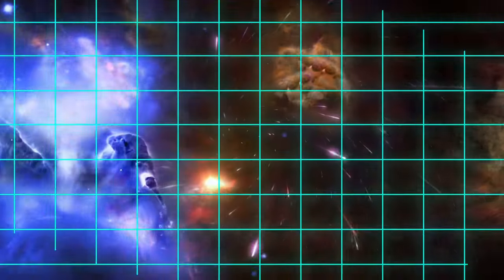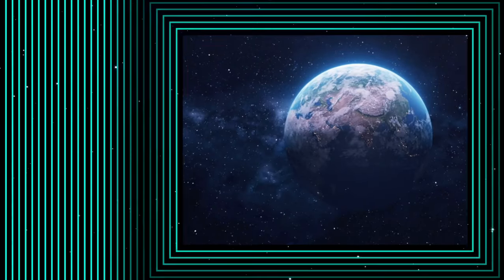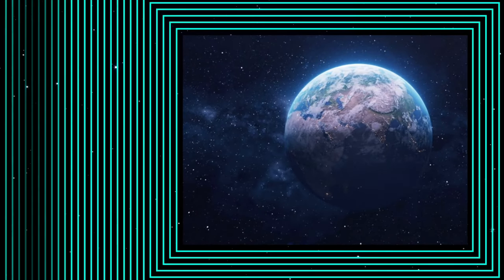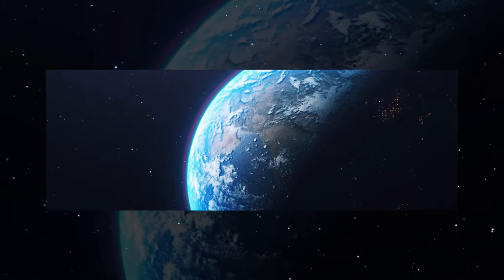MEDICATION ' '' xp22 studio reggamix sound system : PHIL REGGAEMAN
/ DAMIAN MARLEY ' music ' by ' PHIL REGGAEMAN : /// studio reggamix sound system